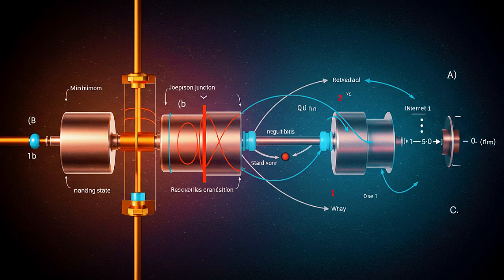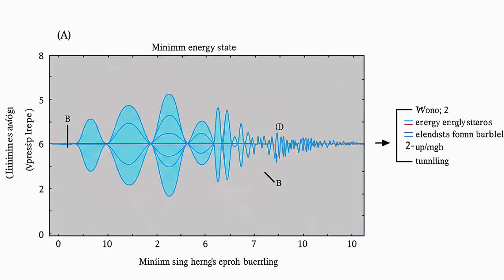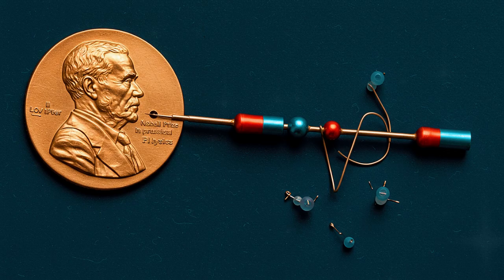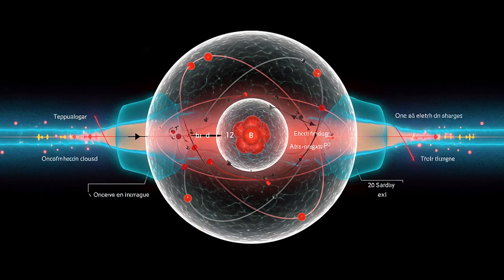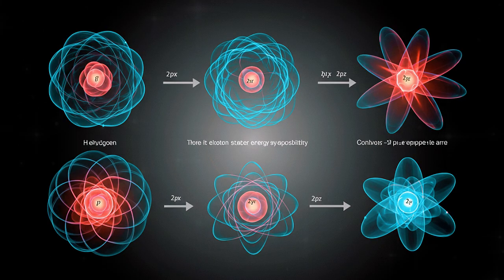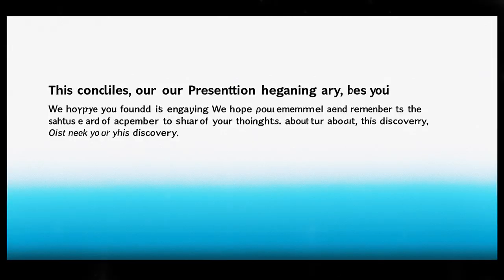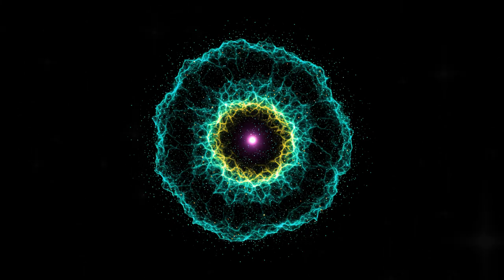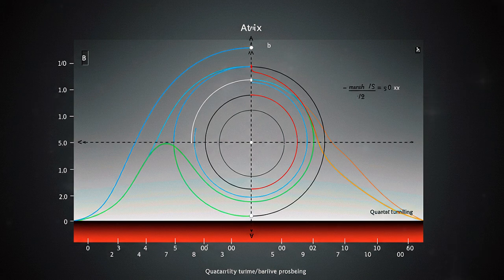Nobel Winners PROVED "The Universe Is Quantum" Nobel Physics Prize 2025 Explained!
Dive into how the 2025 Nobel Prize in Physics shattered the classical boundary and proved the universe is deeply quantum. We’ll break down how electrons don’t orbit like tiny balls, but exist as probability clouds and wave-functions until measurement forces them into particle-like snapshots. From the hydrogen atom’s energy states to the astonishing phenomenon of quantum tunneling, you’ll learn how scientists turned these weird effects into real quantum circuits and qubits — and why this breakthrough earned the laureates the Nobel.